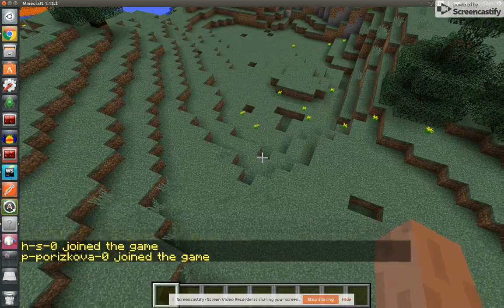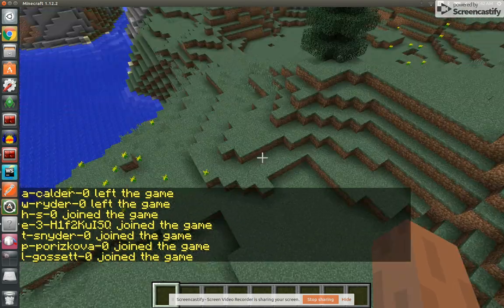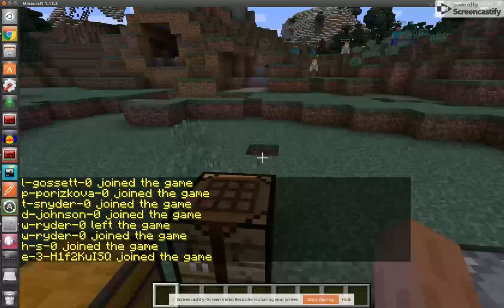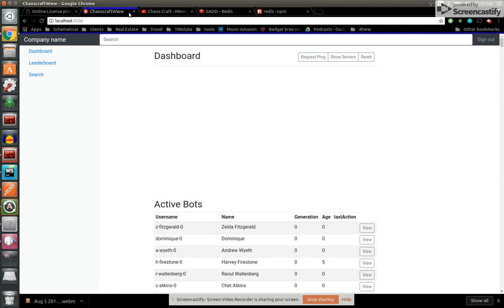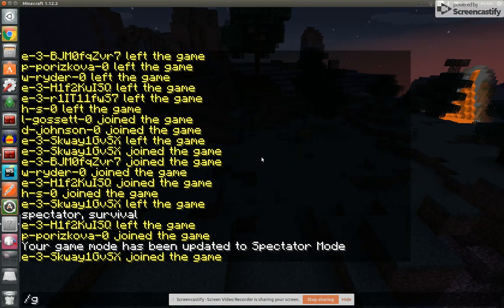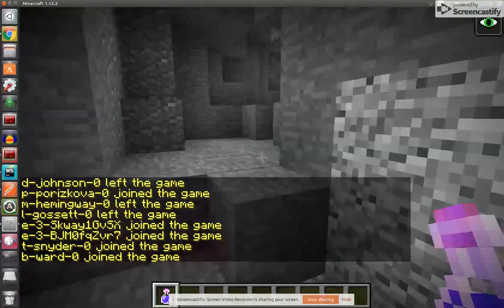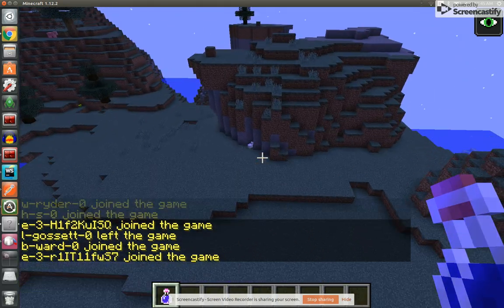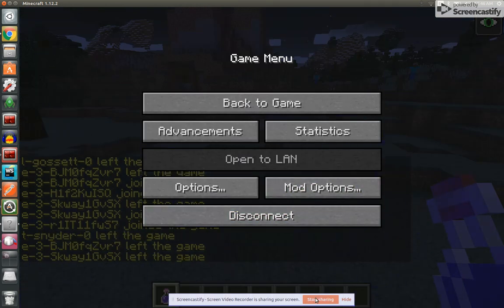Chaos Craft - Minecraft AI Genetic Learning Neural Networks - v0.9 - Gen 3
Help me solve the mystery of where the heck did a crafting block, stone stove and a  box with a bunch of dirt in it came from.